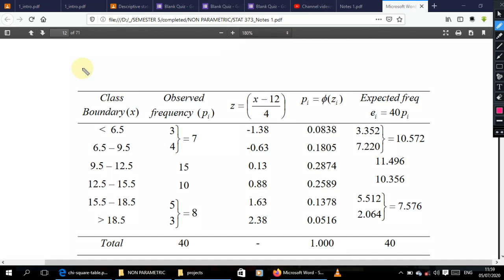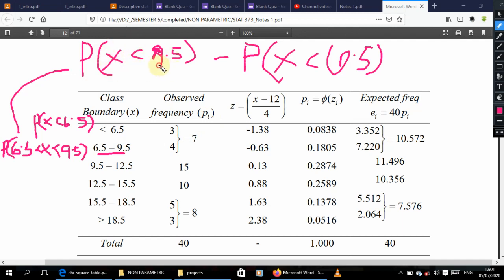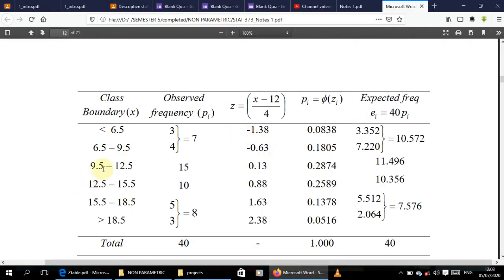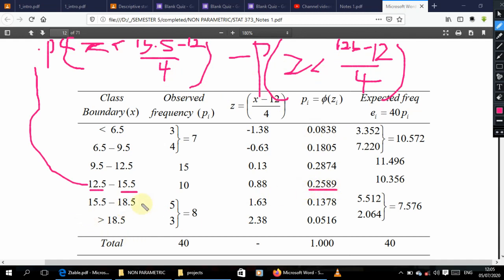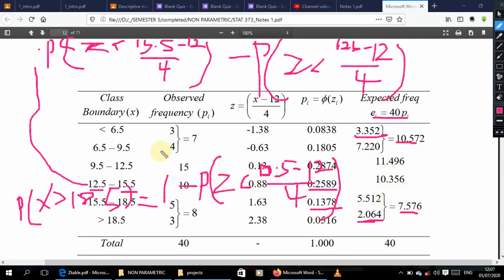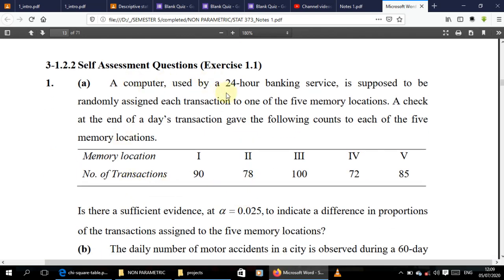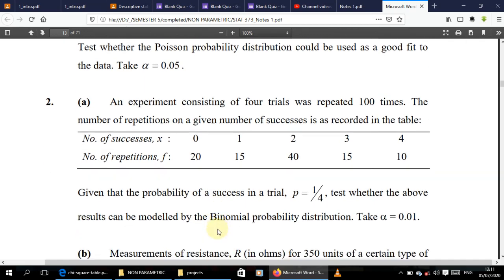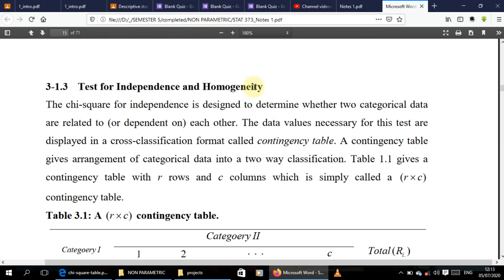Chi-square test for independence solved example continued